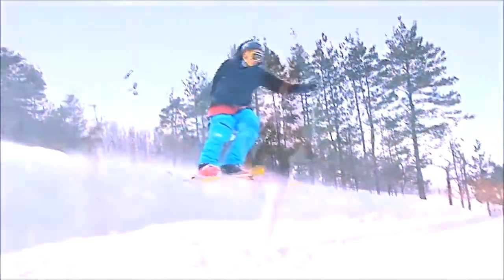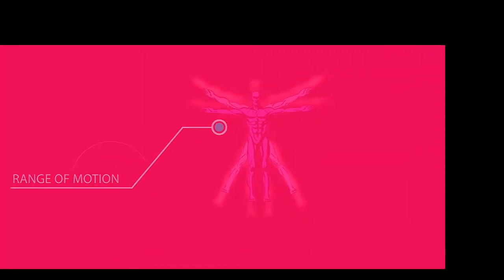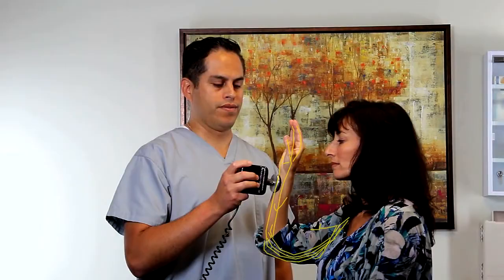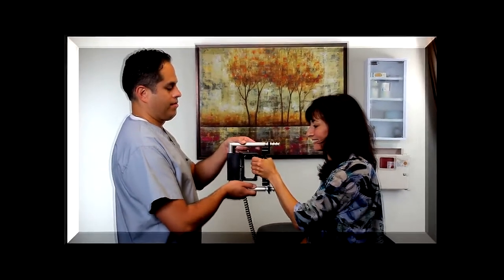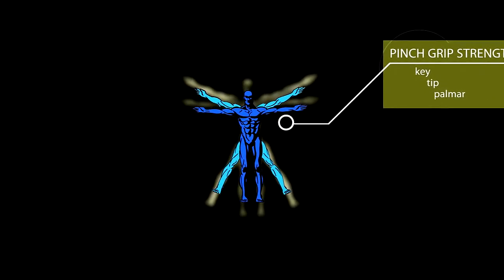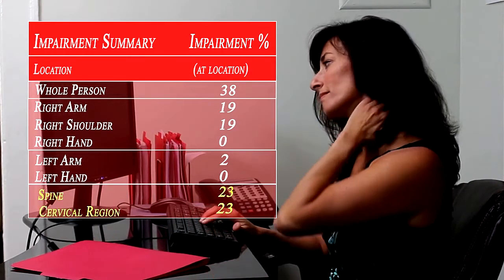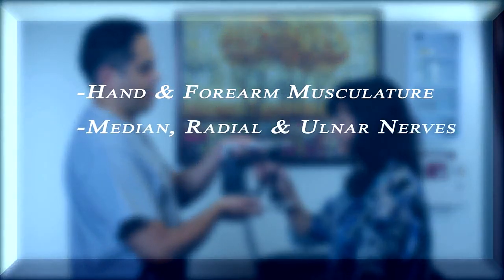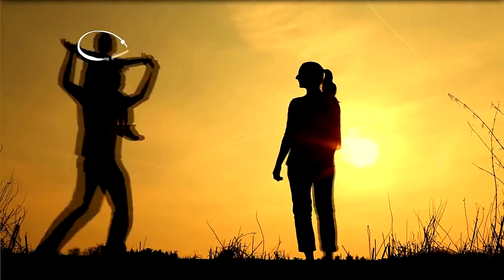Functional Evaluation Test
The most inclusive and reliable method to investigate shoulder pain is through physical examination. During the physical examination,​ your doctor may test tendon tears, swelling, physical abnormalities, deformity or muscle weakness, range of motion and strength, to diagnose the cause of shoulder pain. Other tests performed to diagnose the shoulder pain include ultrasound or X-ray.

About Us:
Regen America employs a national team of celebrated physicians. All of our M.D’s, D.O’s and ancillary healthcare staff are board certified and in many instances double board certified.

Our Medical Physicians, Physicians Assistants, and Licensed Nurse Practitioners receive advanced training in regenerative procedures. All of our doctors enroll to achieve their fellowship with the American Academy of Anti-Aging Medicine (A4M). Our providers are active in continuing education and furthering their training in the evolving landscape of regenerative medicine.